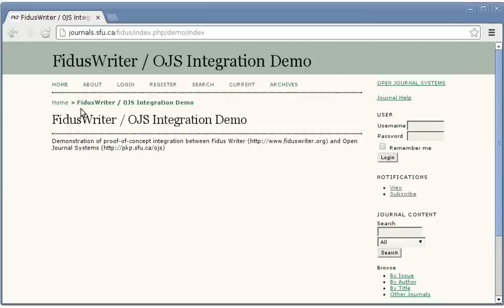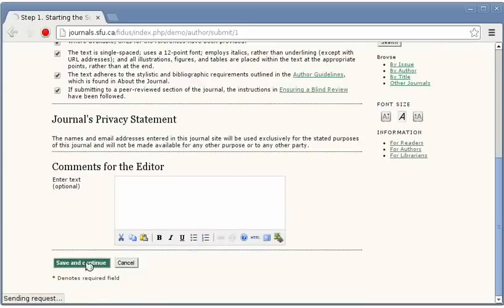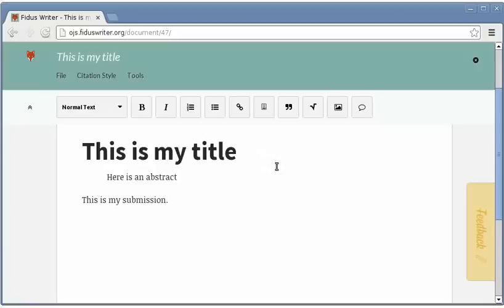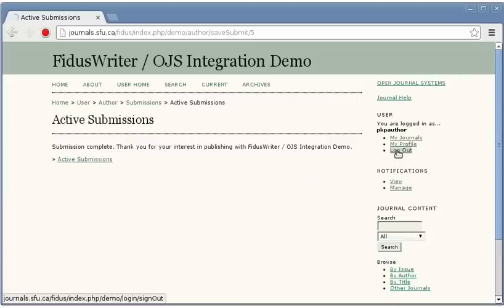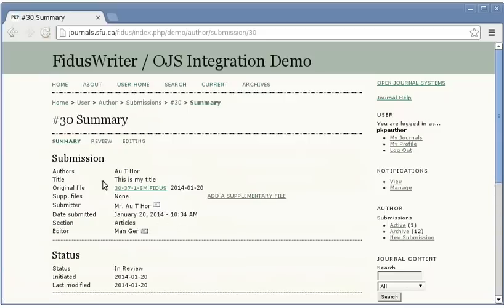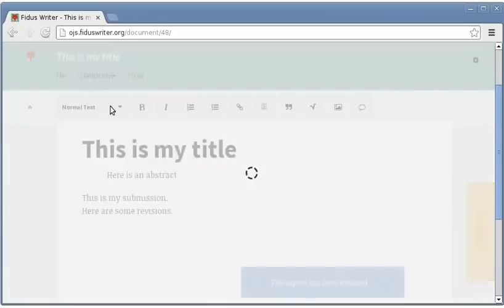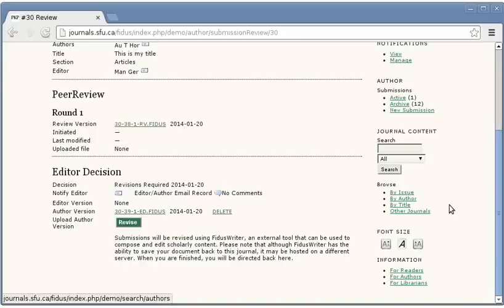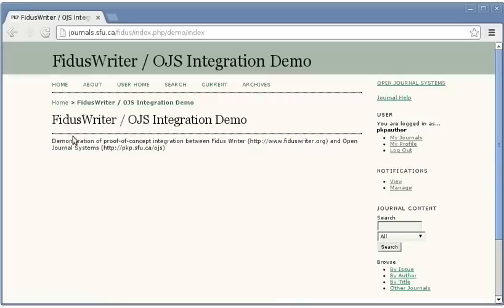Fidus Writer / Open Journal Systems Integration Demo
The Open Journal Systems (OJS) is used by thousands worldwide to manage their academic journals through the web. Fidus Writer is a webbased academic editor. The two could be integrated. Alec Smecher explains how. Read the interview with the with the developers behind this